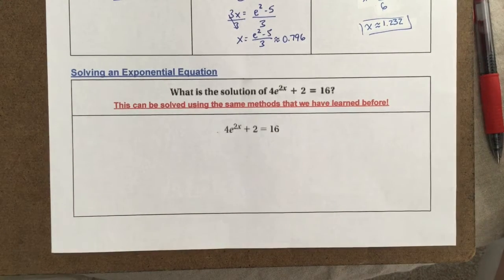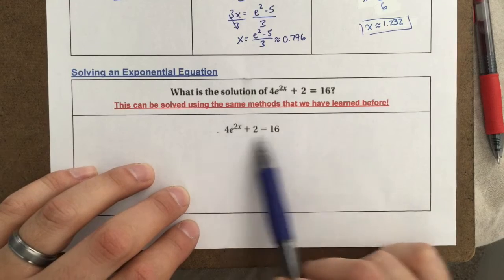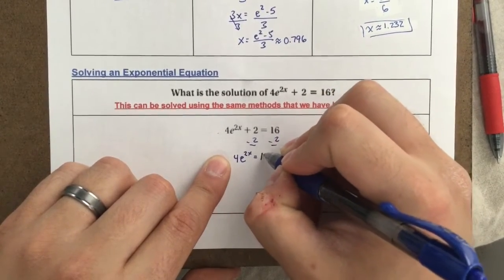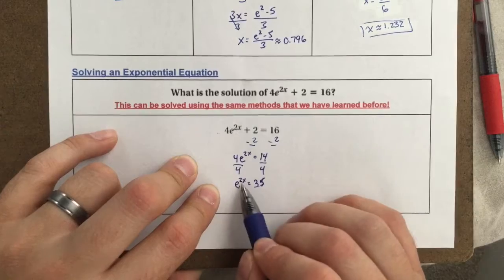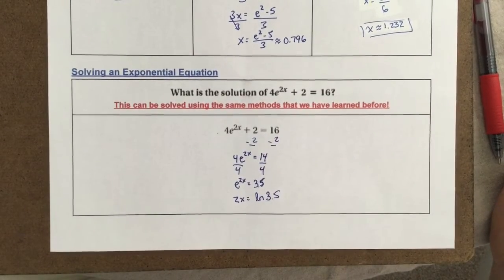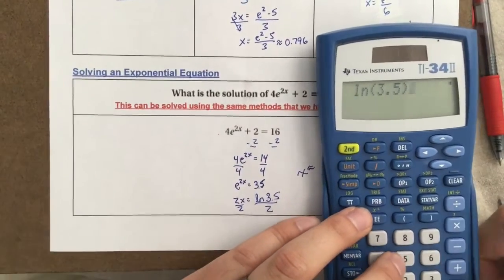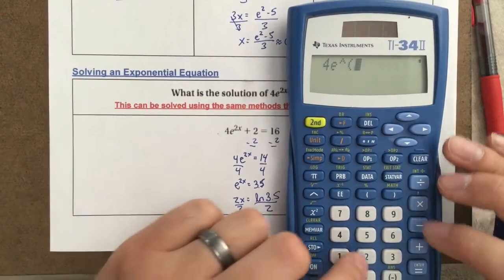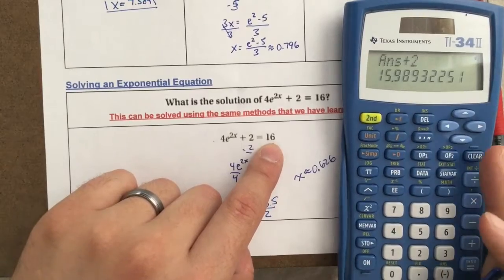Solving Logarithmic and Natural Logarithmic Equations (Part 3)